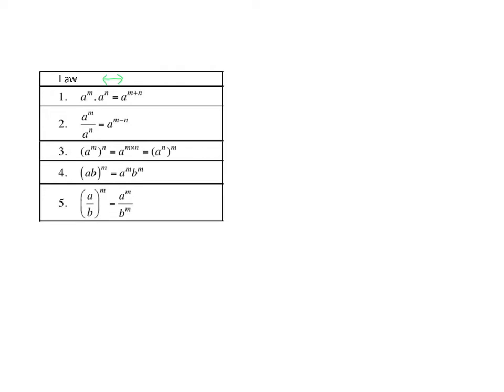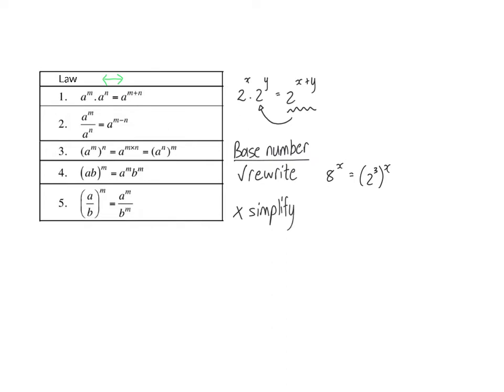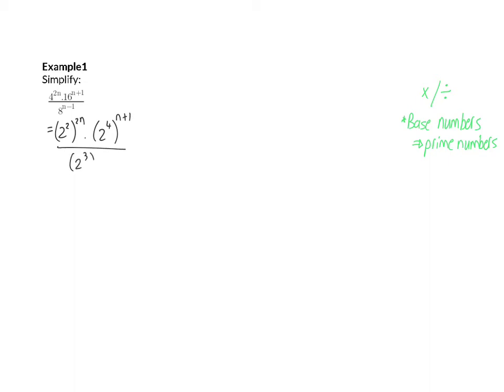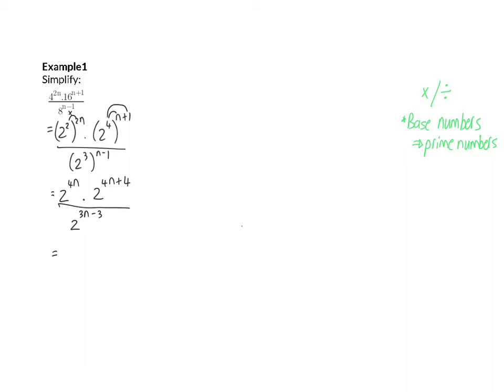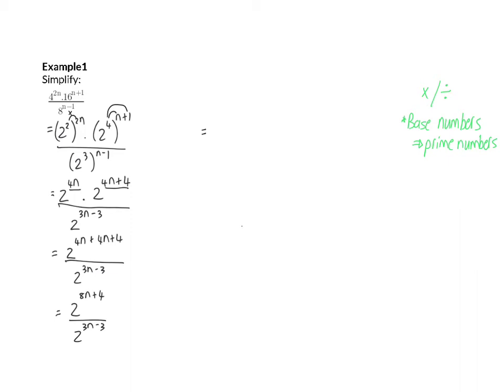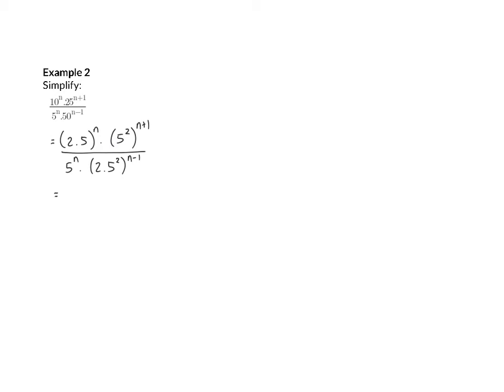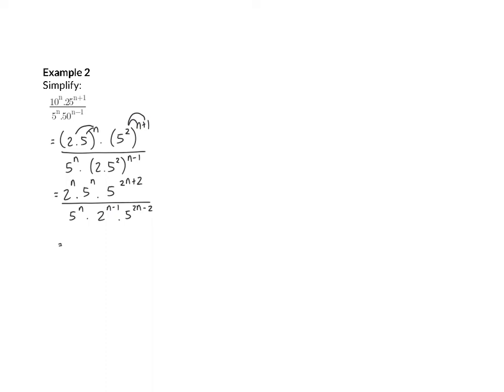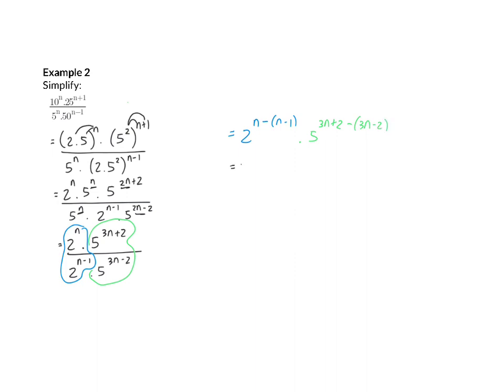02 Exponents multiply and divide